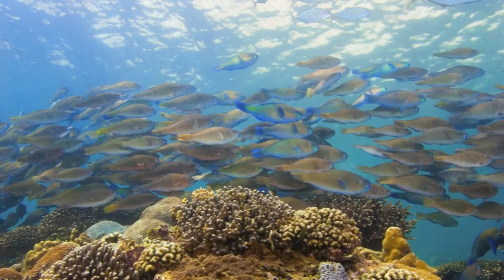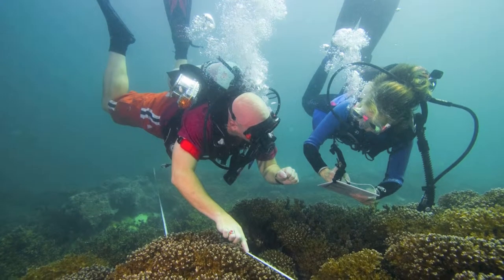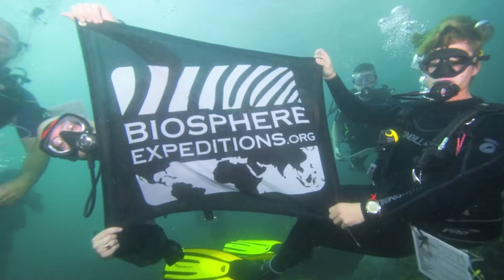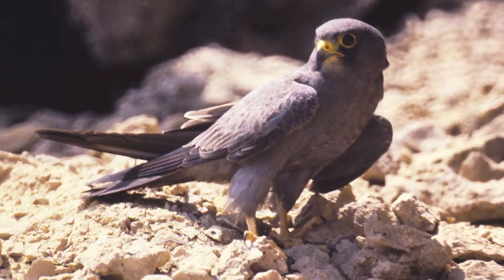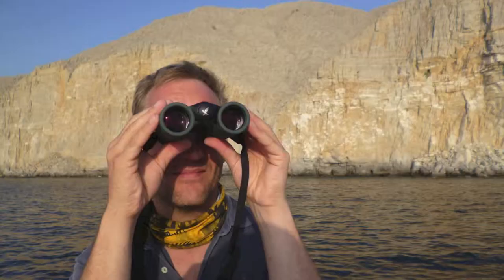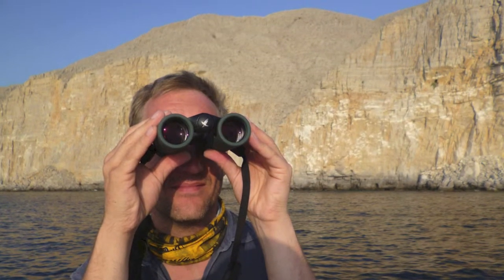Swarovski Optik and Biosphere Expeditions: sooty falcon survey around the Musandam penisula, Oman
From our SCUBA diving volunteer opportunity & conservation holiday on the coral reefs of the Musandam peninsula, Oman